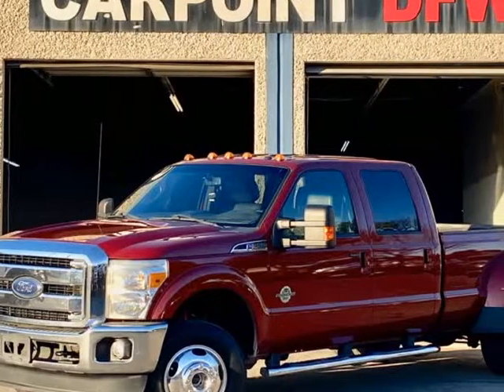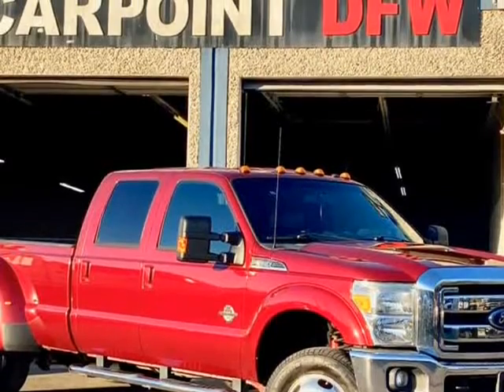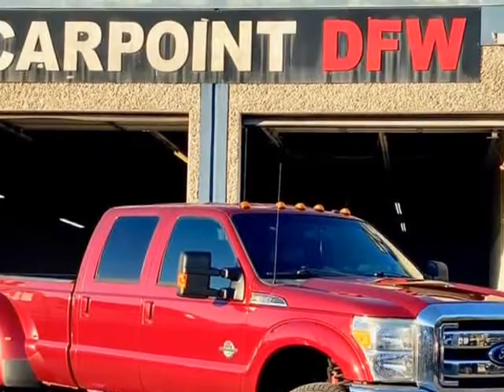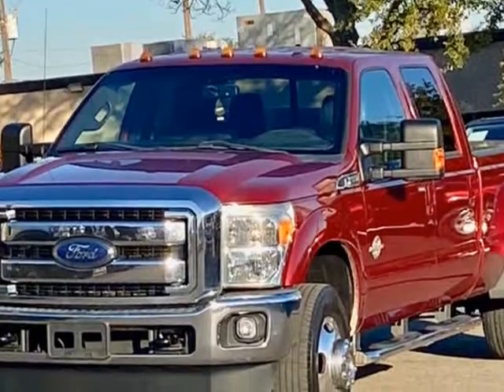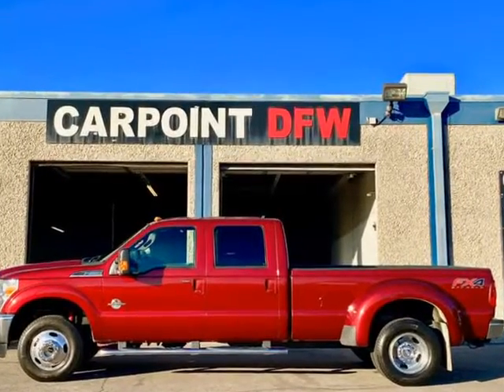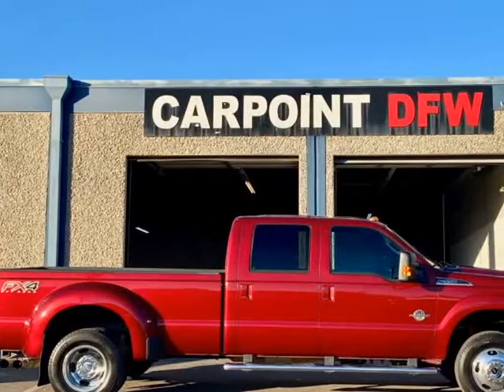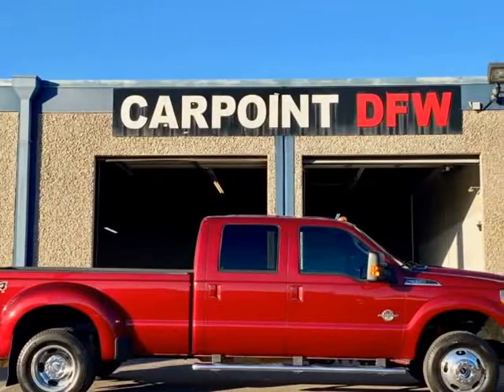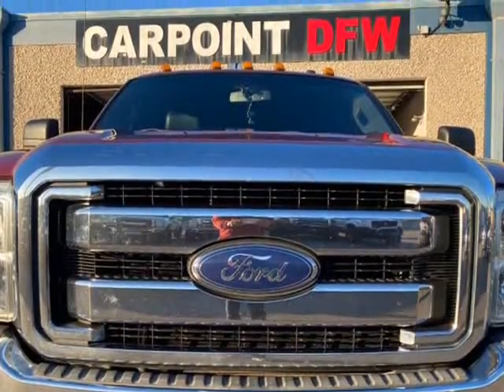2013 FORD F350 LARIAT 4X4 CREW CAB DUALLY 6.7L DIESEL POWERSTROKE (Dallas, Texas)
CARPOINT-DFW Inc,
13341 Floyd Cir
Dallas